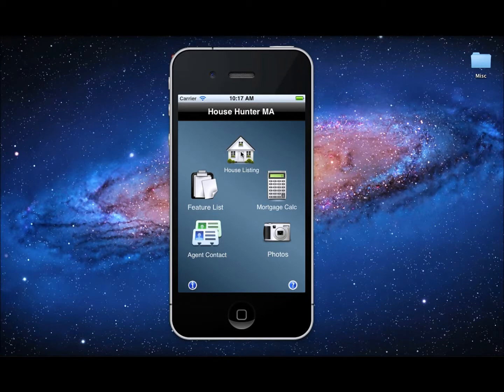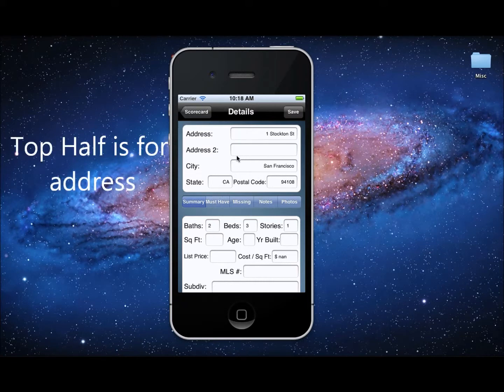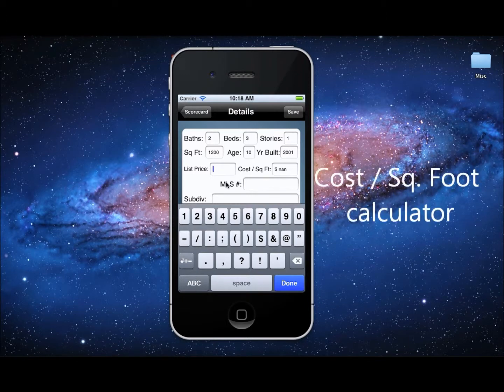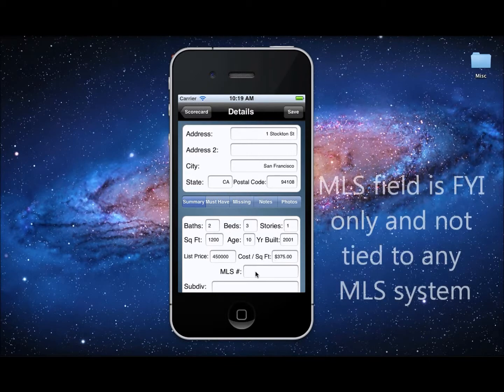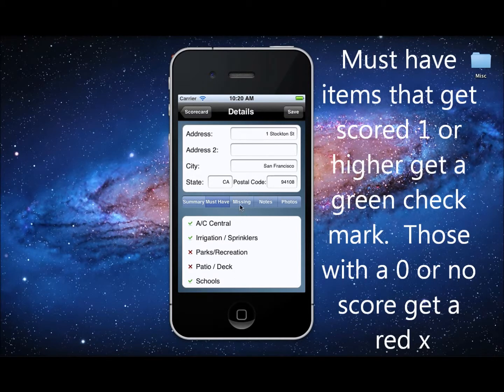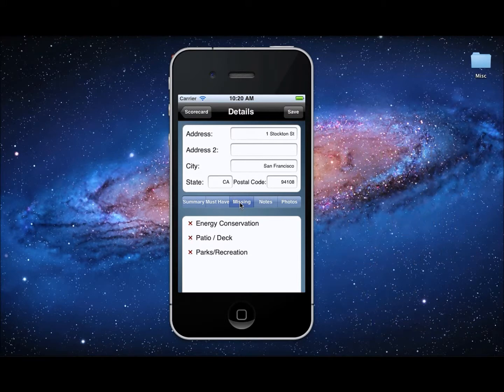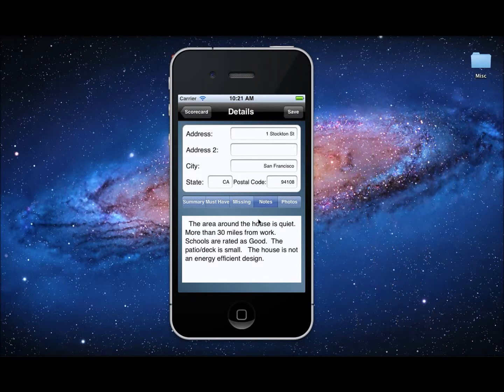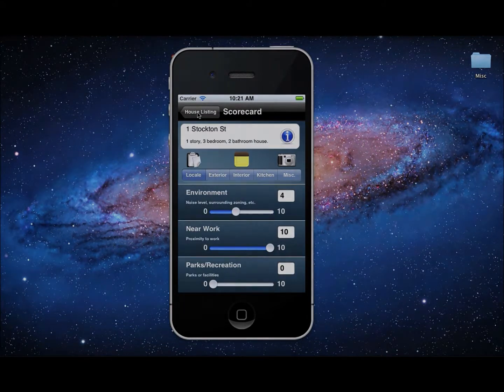House Hunter Details Page video 1080.wmv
Walk through of the House Hunter Details page.